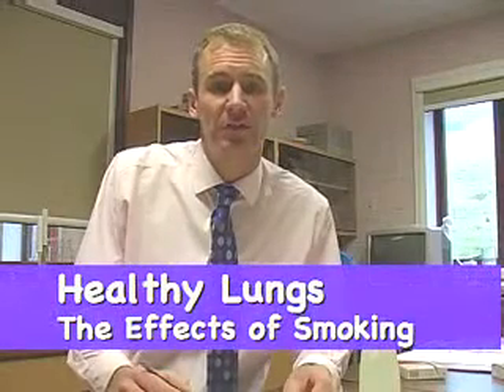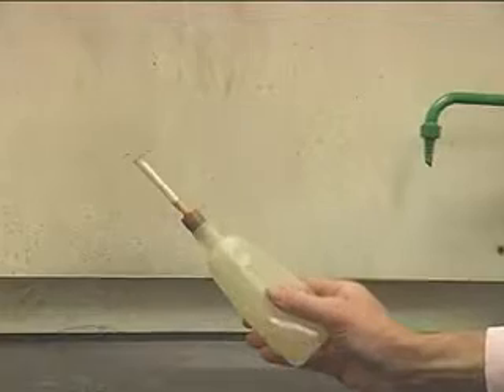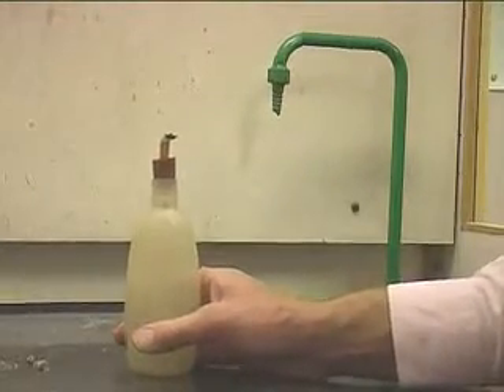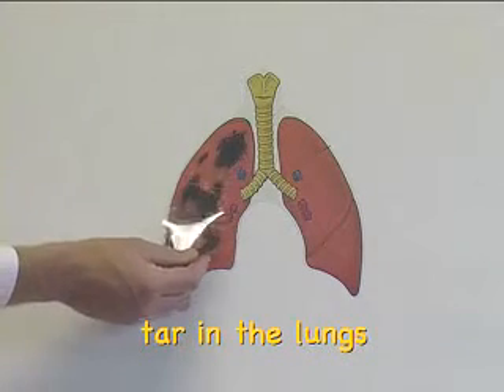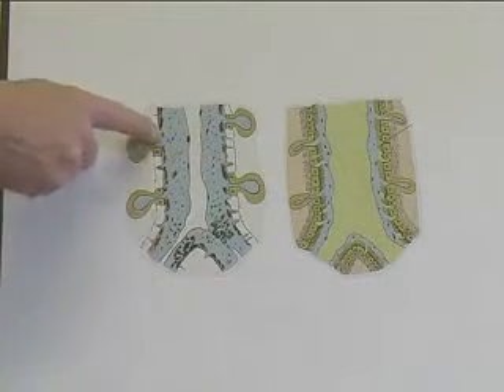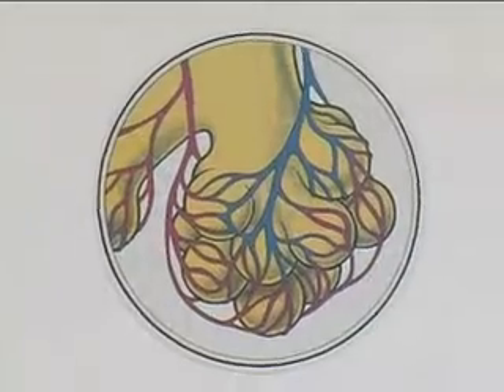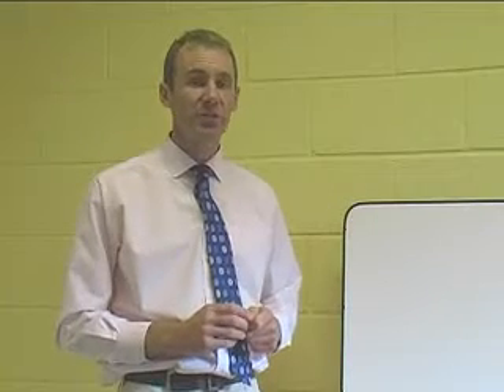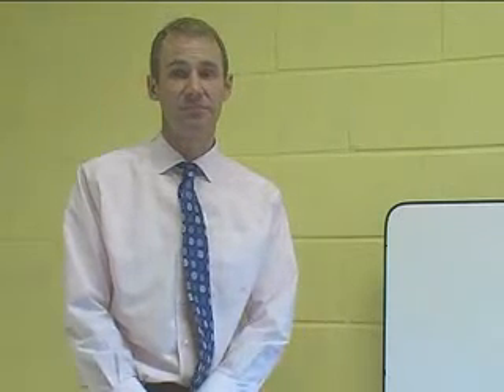How Smoking damages the lungs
Tabaco